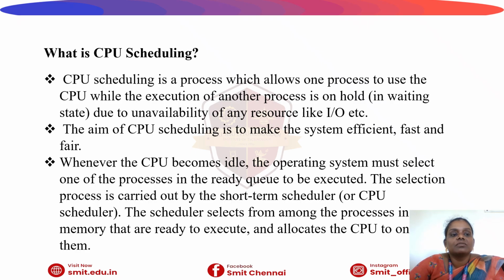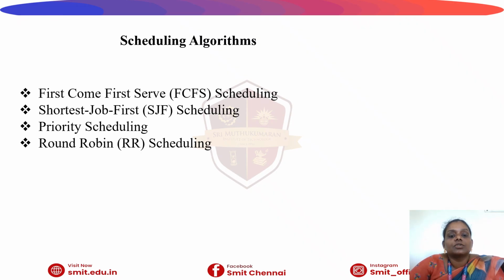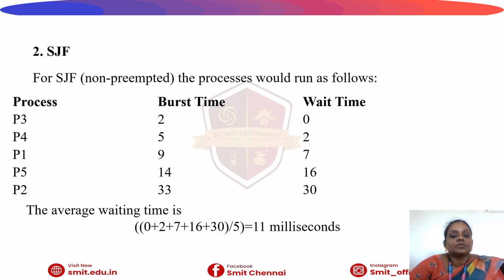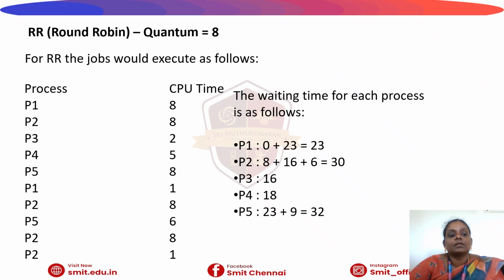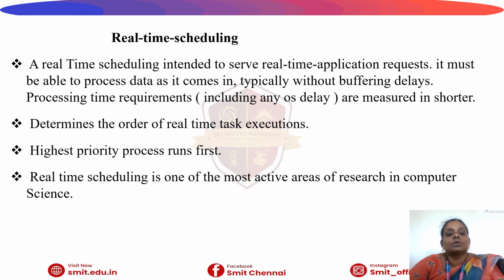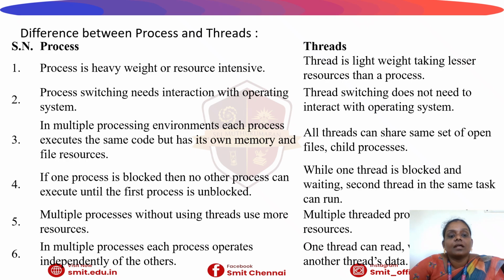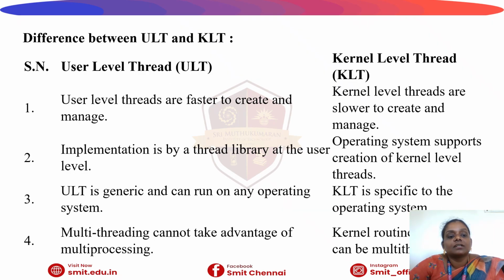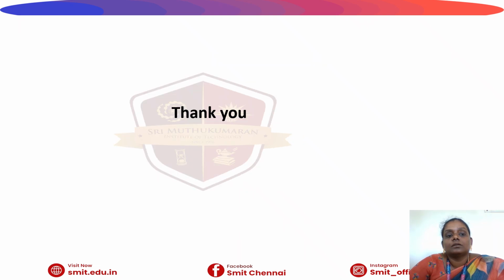CS3451_INTRODUCTION TO OPERATING SYSTEMS UNIT2_PART 2 SMIT_Official_Chennai